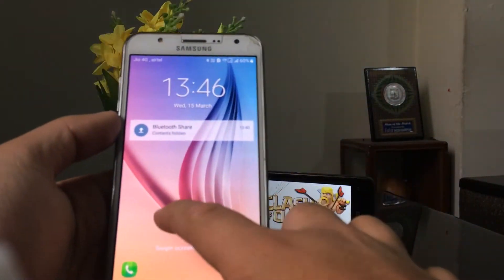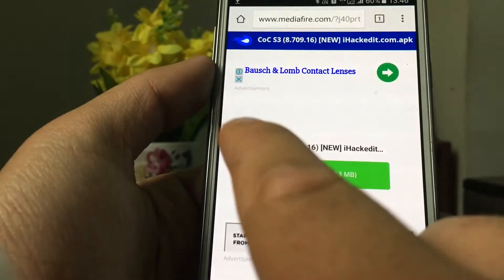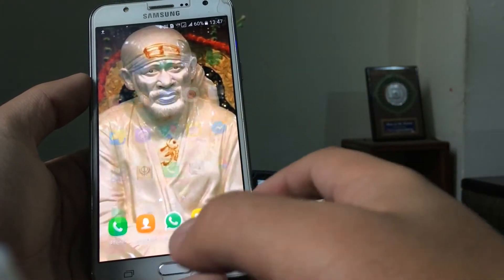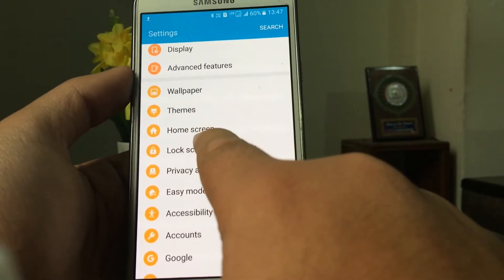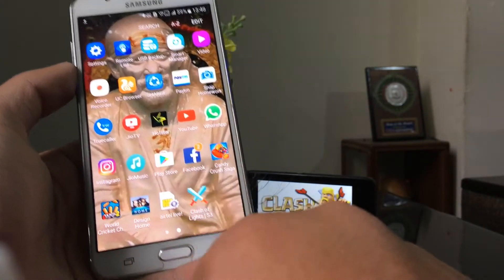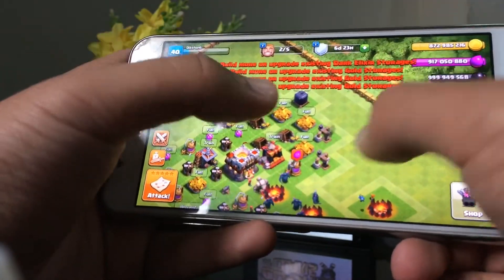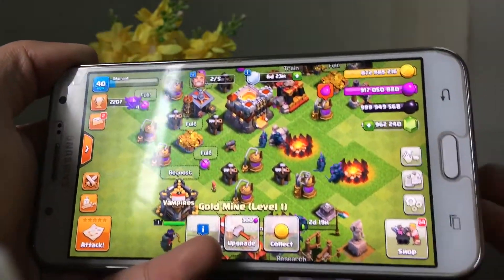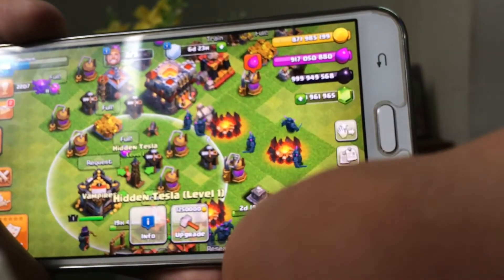Clash of clans Hack (ANDROID)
Hey everybody this is the clash of clans free working method for android users. Just install the apk and enjoy.